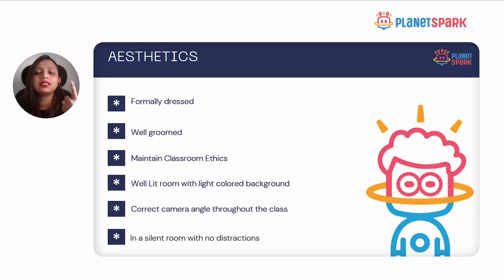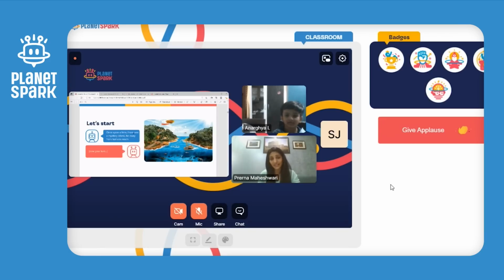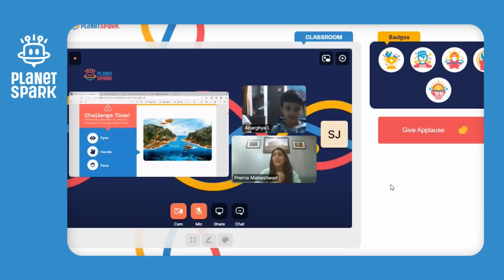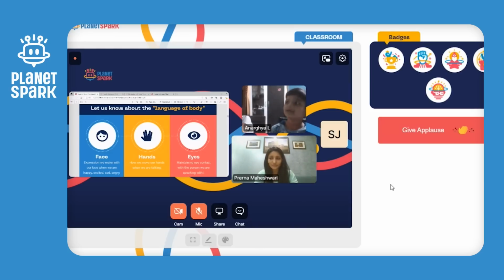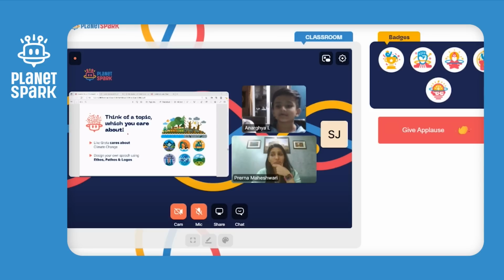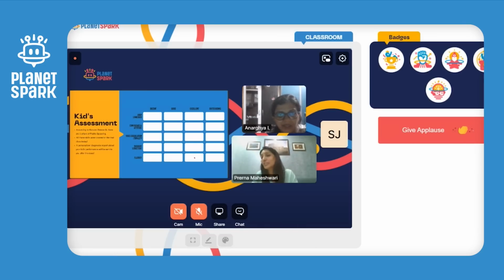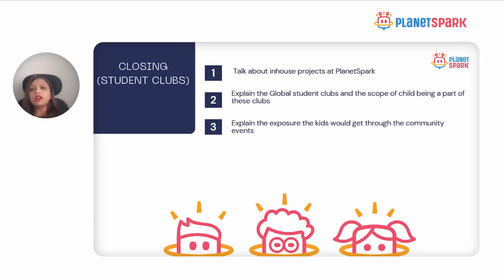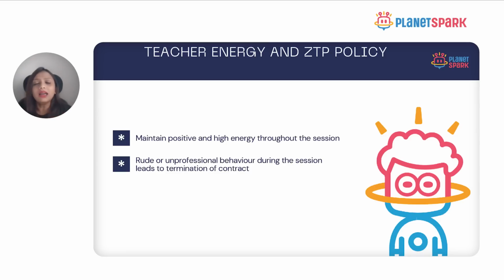Video Course | New Hire Teacher Training Program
Dear Teacher,

In order to help you hone your skills, we strongly recommend you to complete the video course assignment.

This will help you give amazing demos! Teachers who complete this assignment (watching the video recording and filling in the questionnaire) before giving their mocks have a 90%+ chance of clearing the assessment!

Training Team @PlanetSpark